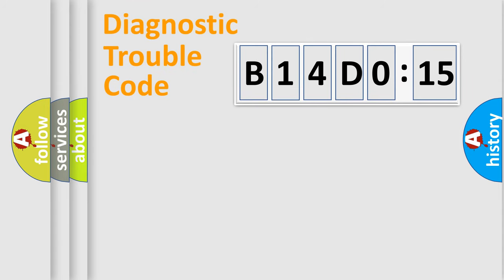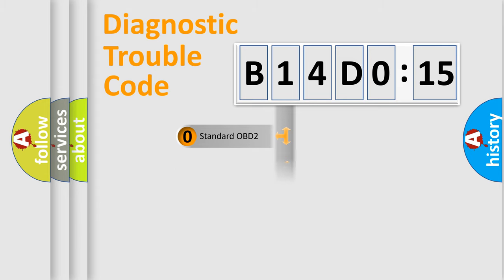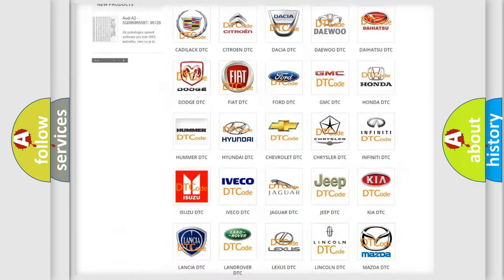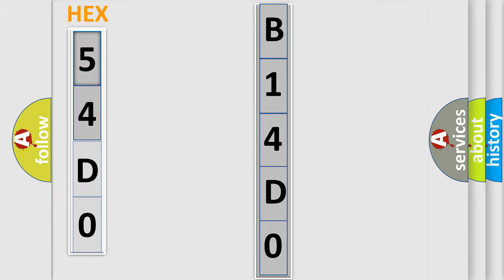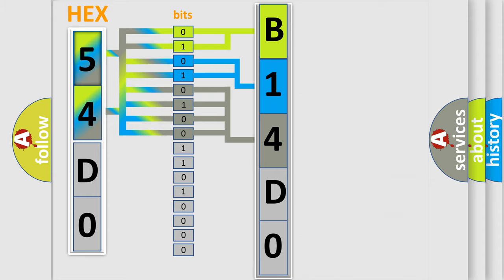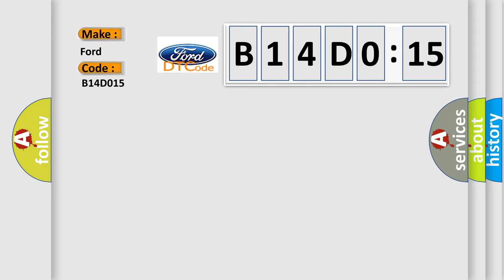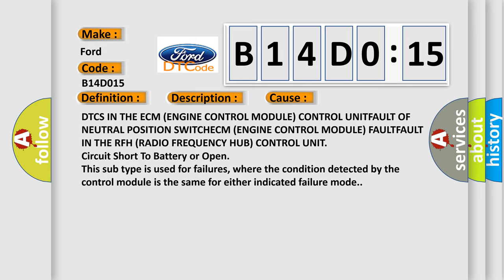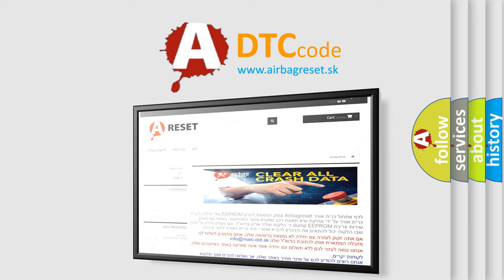DTC Ford B14D0-15 Short Explanation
Contents:
0:21 Basic DTC analysis according to OBD2 protocol standard.
1:48 Insight into programming
2:58 A diagnostically understandable description of the Diagnostic Trouble Code
3:05 Basic error definition

Make:
Ford
Code:
B14D0 15
Definition:
Neutral Input Circuit-Signal Invalid
Description:
At least 1 minute regarding an DTC signal of the neutral position switch.
Cause:
DTCS IN THE ECM (ENGINE CONTROL MODULE) CONTROL UNITFAULT OF NEUTRAL POSITION SWITCHECM (ENGINE CONTROL MODULE) FAULTFAULT IN THE RFH (RADIO FREQUENCY HUB) CONTROL UNIT
Failure Type: